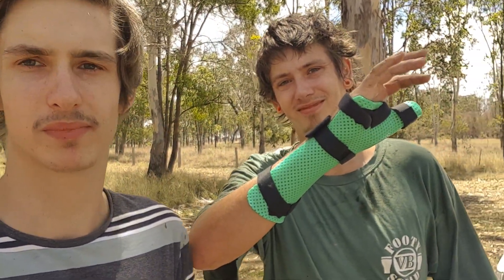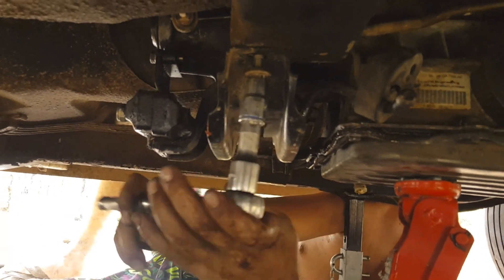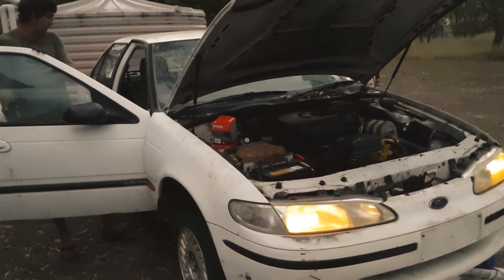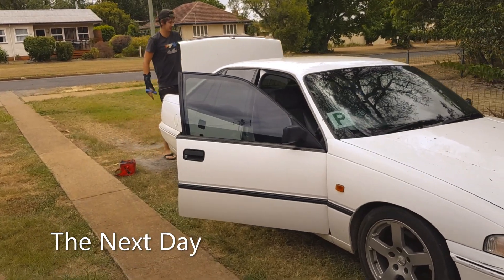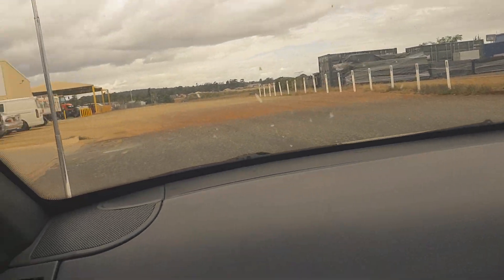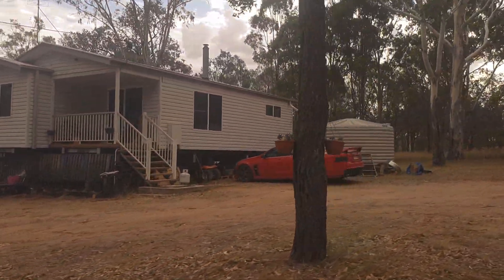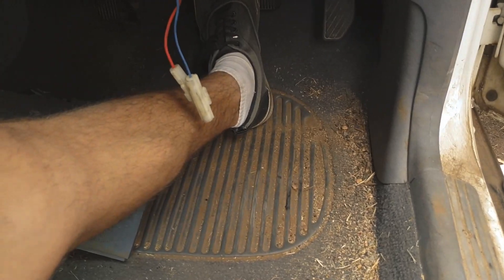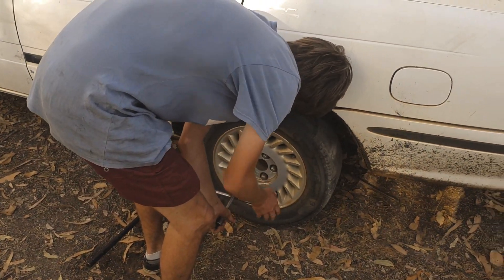Fixing the EF Falcon and SKIDDING!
We bought a falcon that had a blown transmission and heres the outcome.